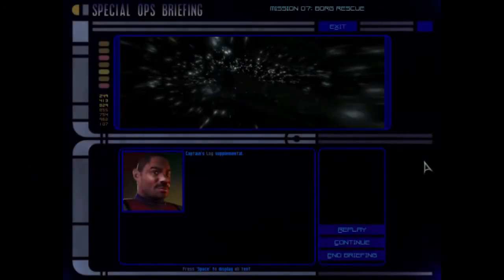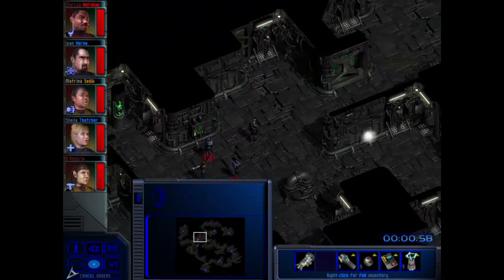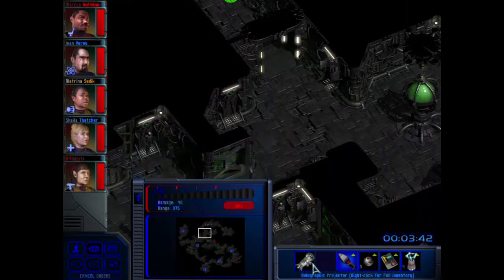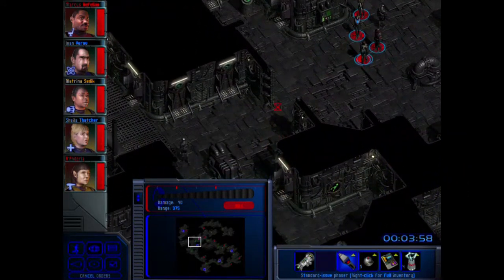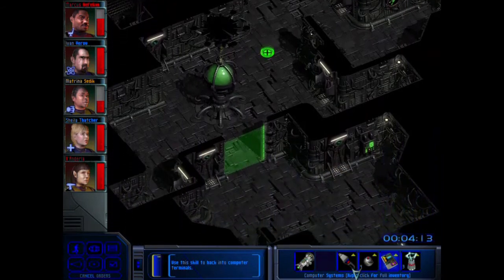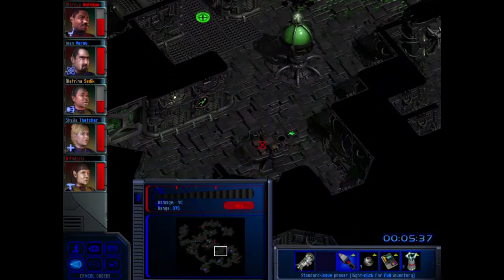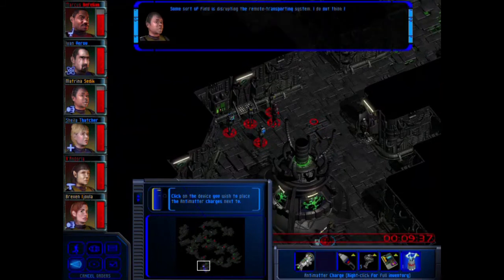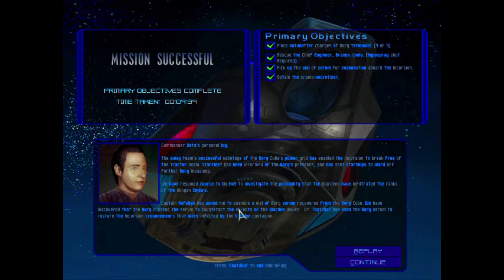Star Trek Away Team: Ep6 - Anti-Borg Spray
Just as soon as we got the ship back under control, the Borg showed up & now we've got to deal with them